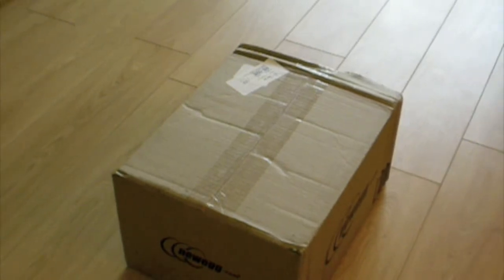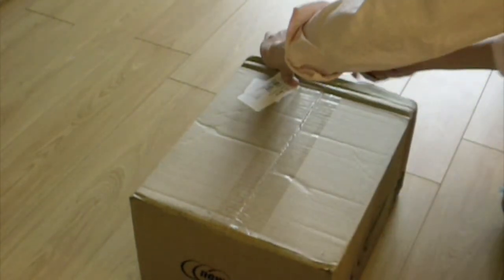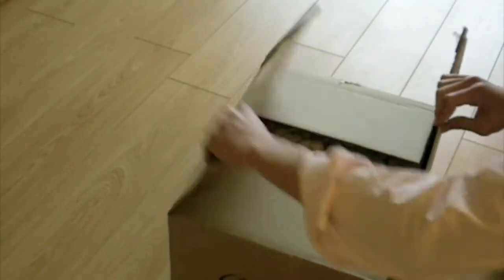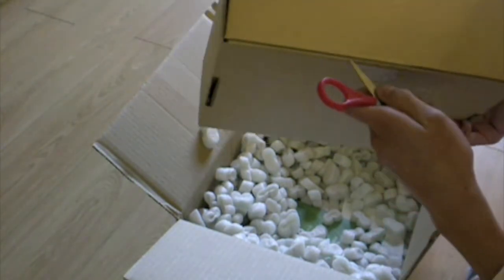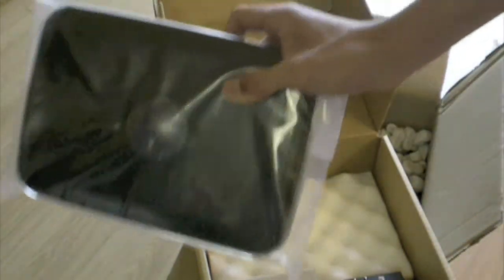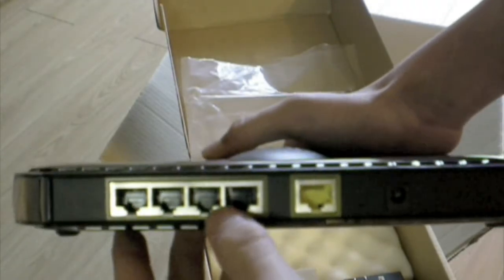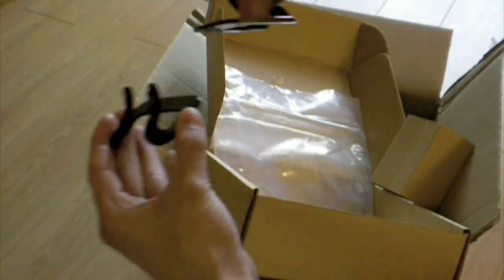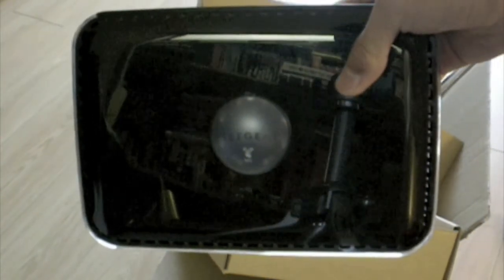Newegg Mystery Unboxing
I bought this Netgear router from Newegg.com to replace my current Netgear router. The new one is a dual-band, wireless N variant. Dual-bands refers to the ability to run two separate networks from one router. In my network setup, I have (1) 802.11 G network on the 2.4 Ghz band and (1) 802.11 N network on the 5 Ghz band.

This separates the G traffic from the N traffic, and thus avoiding slowing the entire network due to a single G device. The network is only as fast as the slowest device.